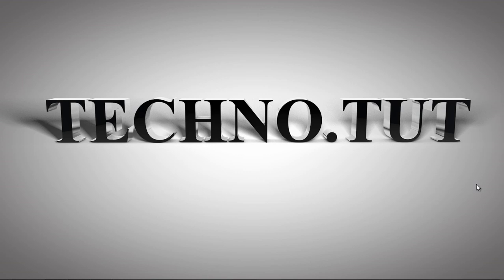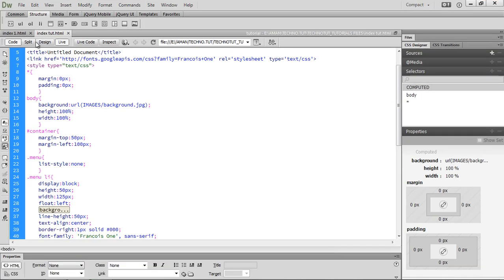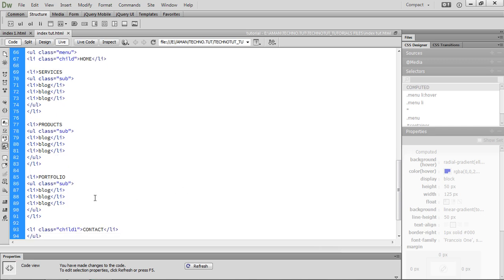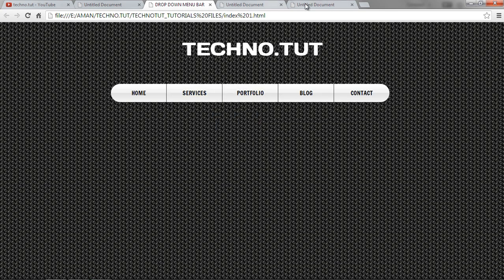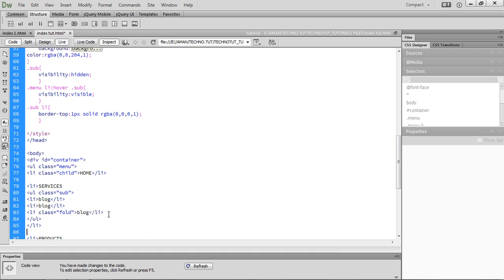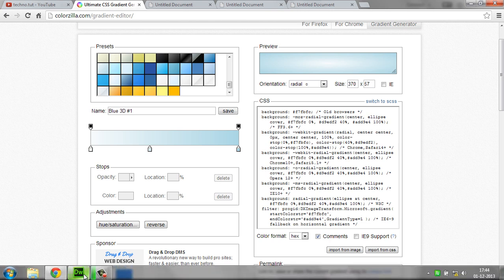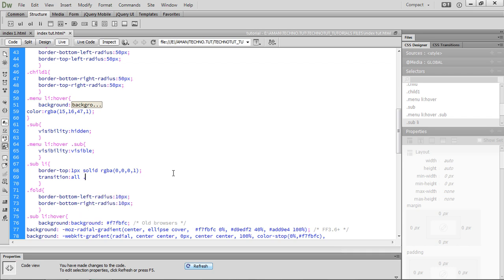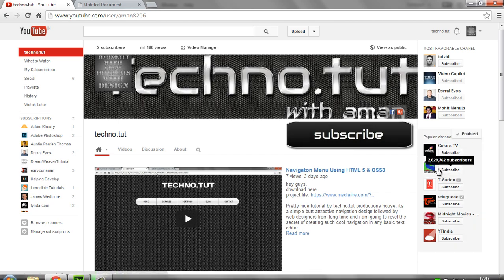Drop Down Navigation Menu Using CSS & HTML5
hey guys.

Pretty nice tutorial by techno.tut productions house, its a simple butt attractive navigation design followed by web designers from long time and i am going to revel the secret of creating such cool navigation in any basic text editor.

TECHNO.TUT Productions.